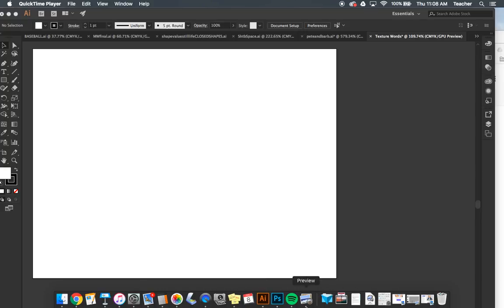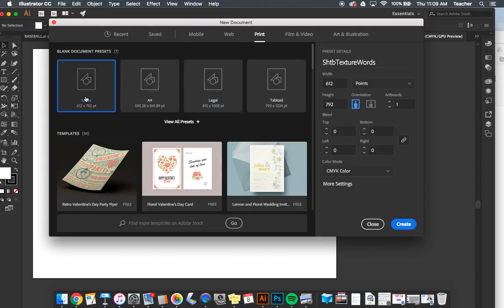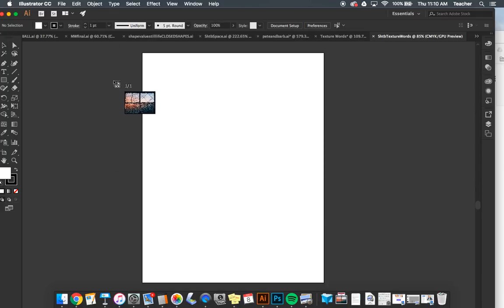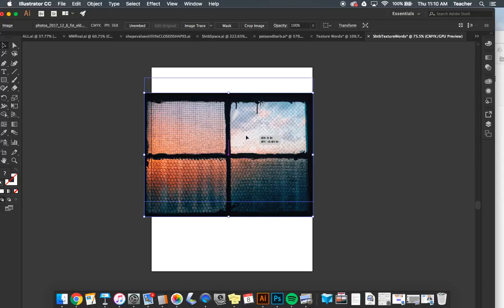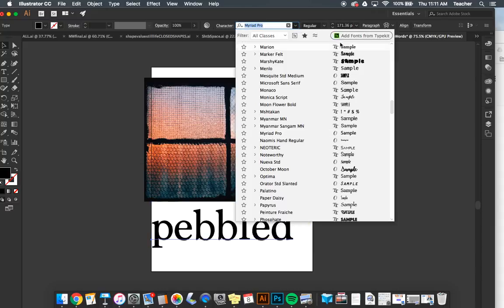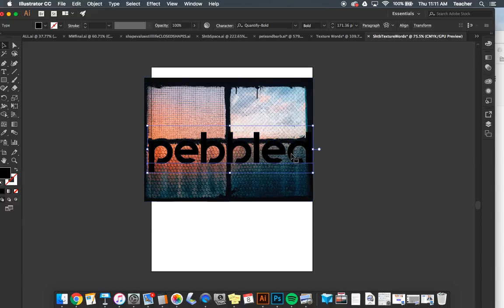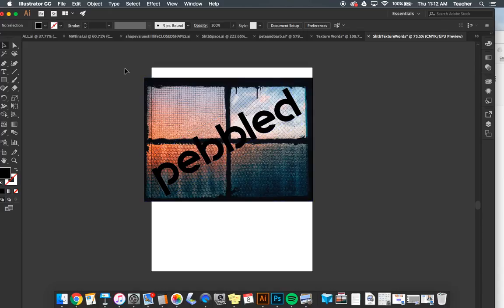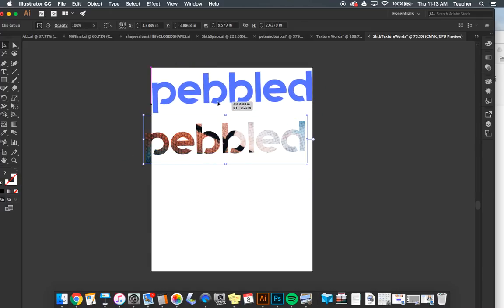clippingmasks Texture Words